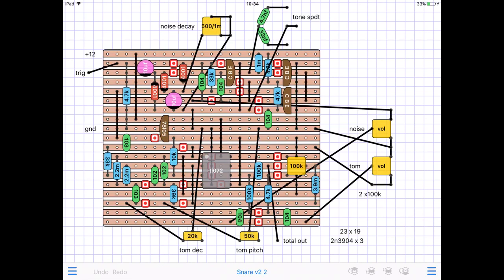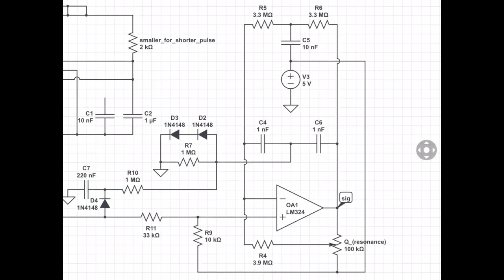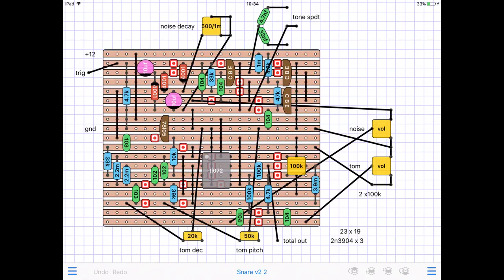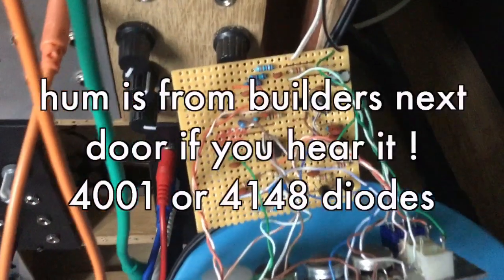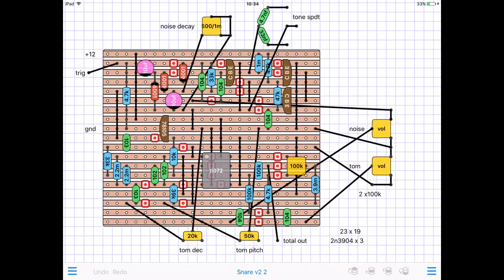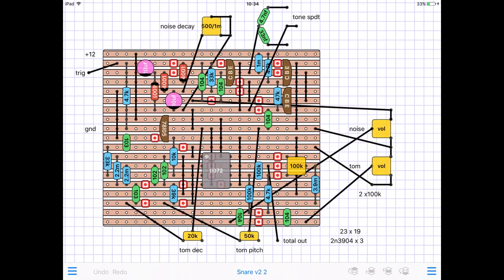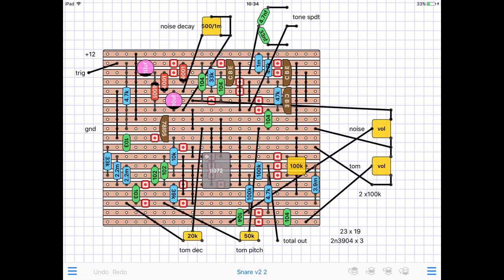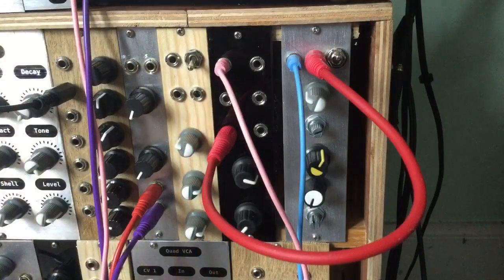DIY stripboard modular synth tom/noise/snare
Update 01/21 swapped out the 100k feedback resistor on opamp for 470k for more gain. A bit of tom distortion at max vol but yeah👍